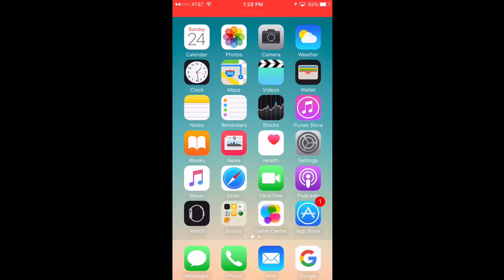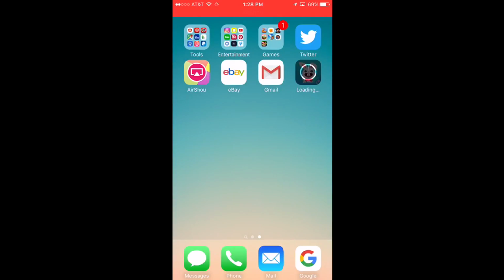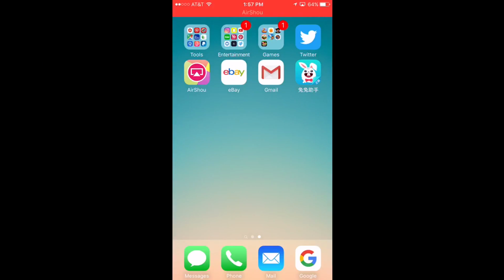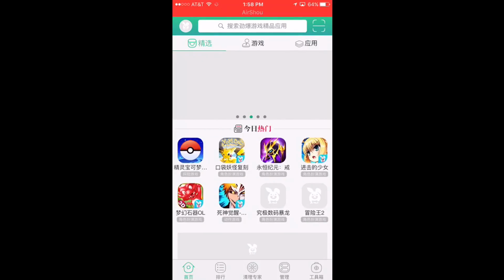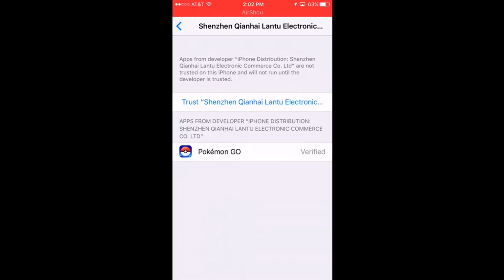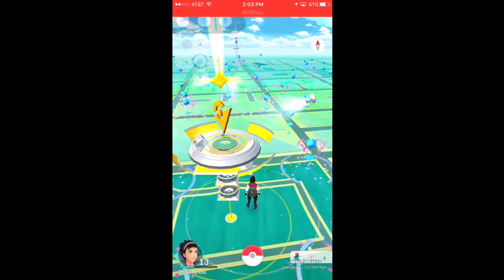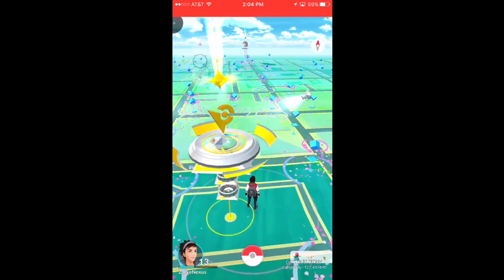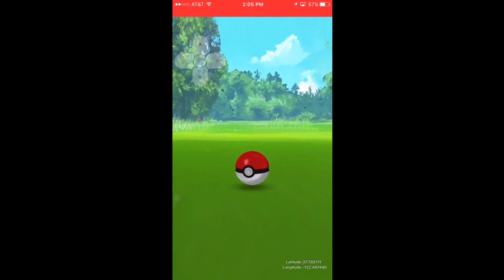Pokemon Go Cheats! Unlimited Pokeballs, Unlimited Pokemon, Unlimited Eggs! Updated!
Pokemon Go Cheats! Unlimited Pokeballs, Unlimited Pokemon, Unlimited Eggs! Updated! In this video you will learn how to download and install updated pokemon go cheats! These cheats will let you walk around while sitting at home, give you unlimited pokeballs, pokemon, potions, revives, eggs, lures, incense, lucky eggs, and more! Simple and easy way to become the very best without leaving home! I know this is another pokemon go video guys but my first video I made has been getting mixed feedback so I think this best explains everything!

Check my channel for other content!